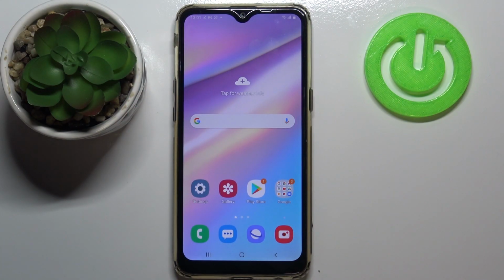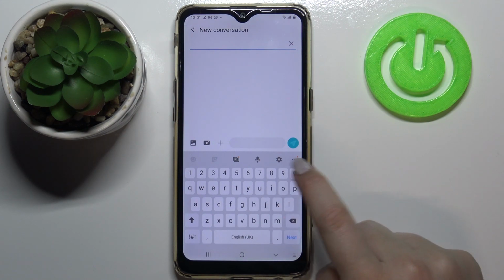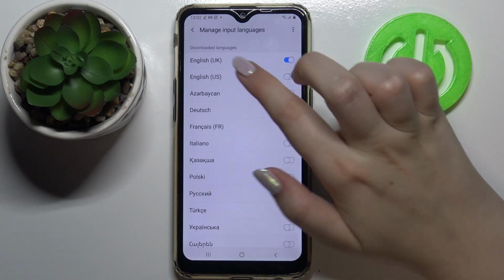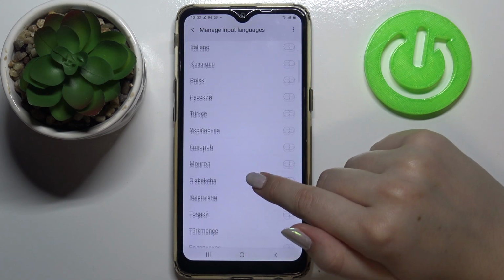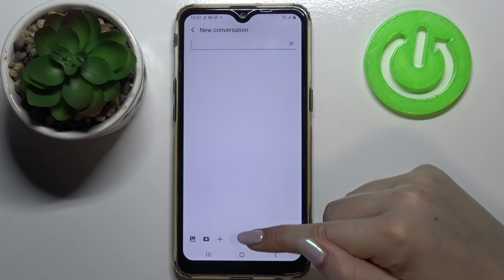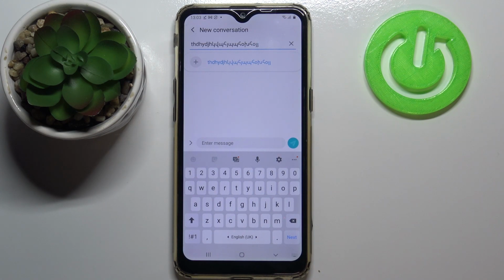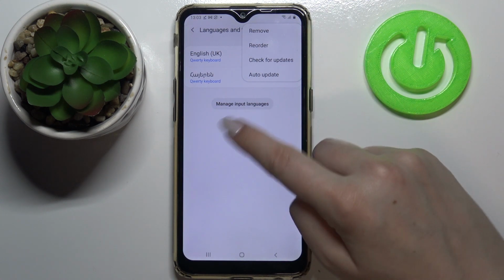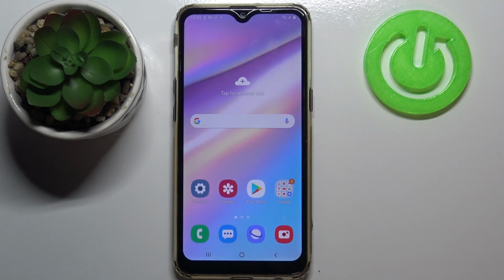How to Change Keyboard Language in SAMSUNG Galaxy A10s – Keyboard Settings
Learn more info about SAMSUNG Galaxy A10s:
Are you looking for an option that allows you to switch the current keyboard language in SAMSUNG Galaxy A10s? Wondering how to adjust keyboard settings in SAMSUNG Galaxy A10s? Check out the enclosed video guide, where we show you how to change keyboard language in SAMSUNG Galaxy A10s. If you want to set different keyboard language in your Samsung smartphone, find out the attached instructions and learn how to get access to the keyboard language and set the preferred language in the SAMSUNG Galaxy A10s keyboard. Let’s follow the attached instructions and switch the keyboard on your Samsung smartphone successfully. Visit our HardReset.info YT channel and discover many useful tutorials for SAMSUNG Galaxy A10s.

How to change keyboard language in SAMSUNG Galaxy A10s? How to set up keyboard language in SAMSUNG Galaxy A10s? How to switch keyboard language in SAMSUNG Galaxy A10s? How to manage keyboard settings in SAMSUNG Galaxy A10s?